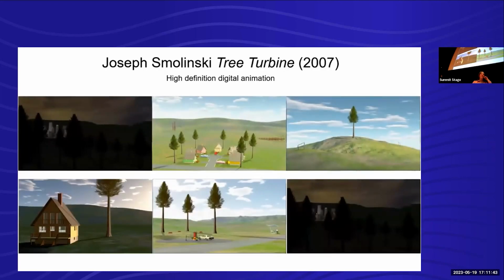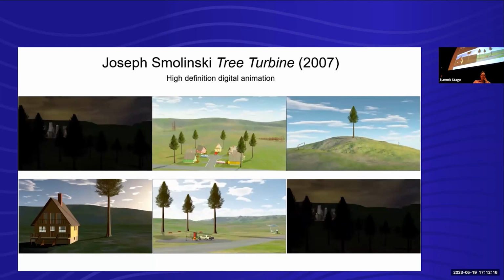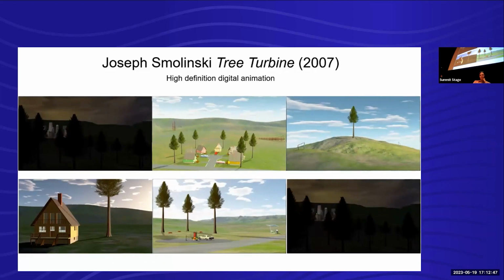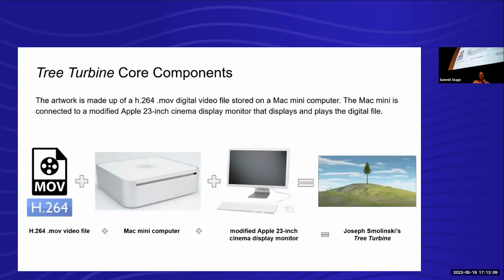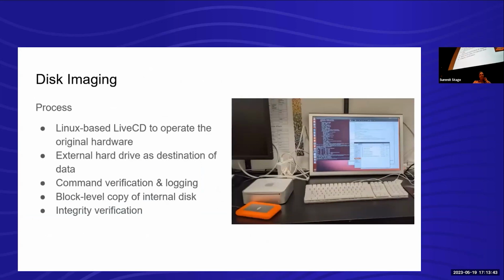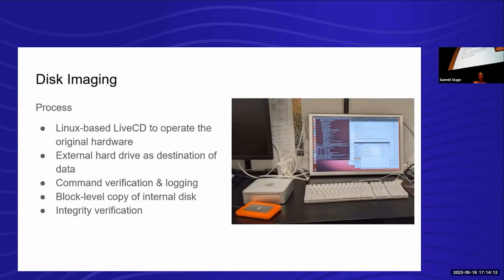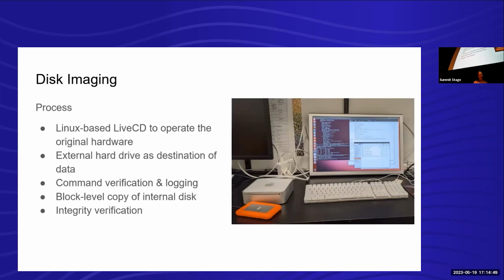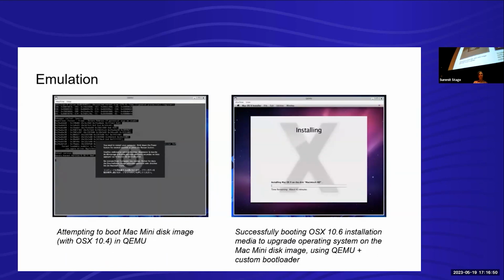ISEA2023 3rd SNMAA: Madeline Smith & co-author(s) — Preserving a Hardware-Dependent Digital Artwork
ISEA2023 / Third Summit on New Media Art Archiving: Madeline Smith, David Cirella,  Ethan Gates & Claire Fox — Preserving a Hardware-Dependent Digital Artwork: Investigating Disk Imaging and Emulation Strategies
ISEA Symposium Archives: [ISEA2023]
For info on the presentation, see